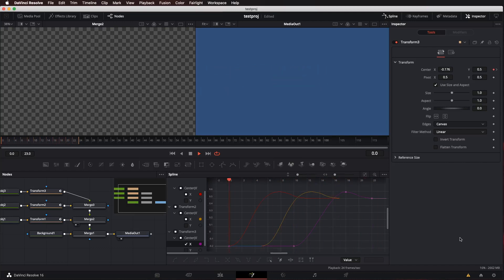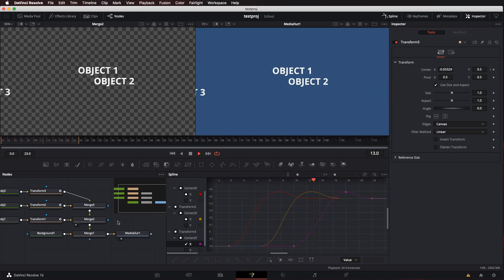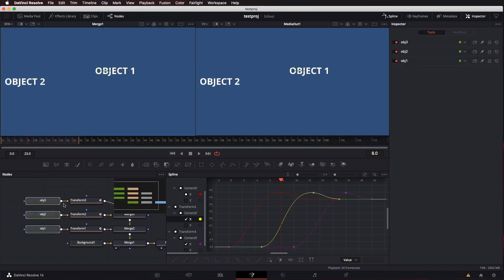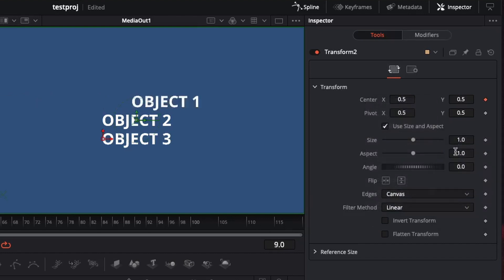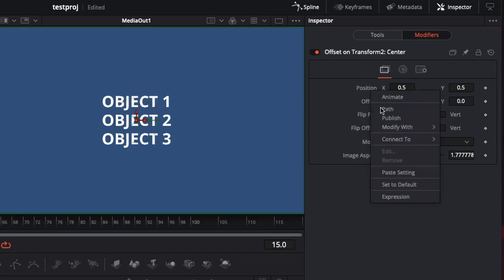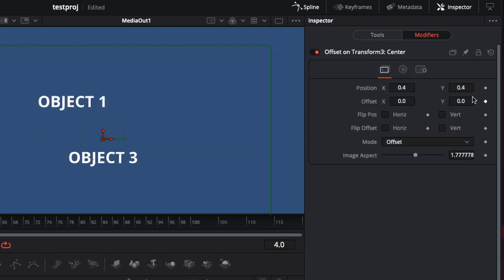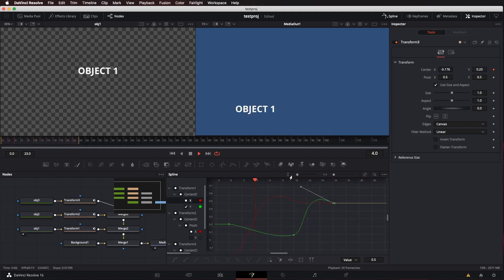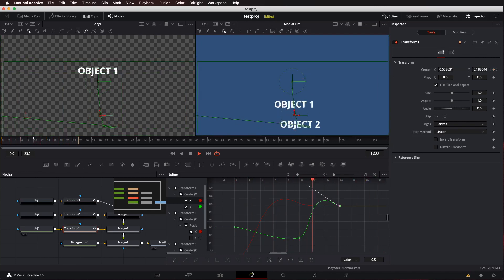DaVinci Fusion: Making a set of transform nodes follow each other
Short and simple DaVinci Fusion tutorial explaining how to connect several transform nodes and offset them by number of frames in a sort of "follow the leader" style.